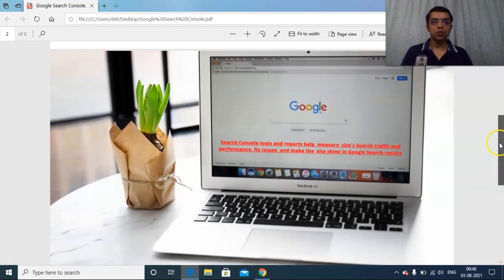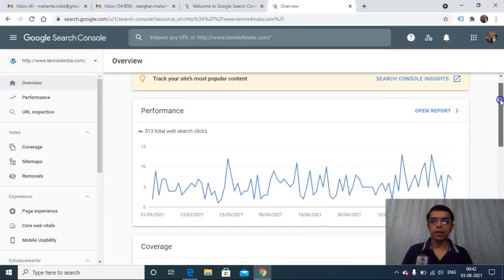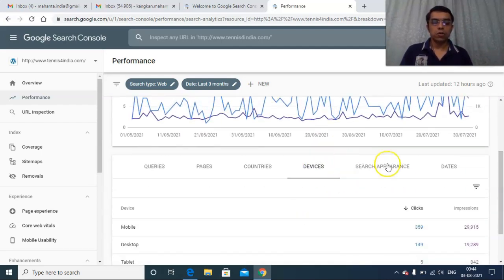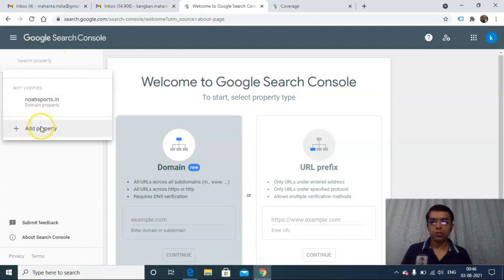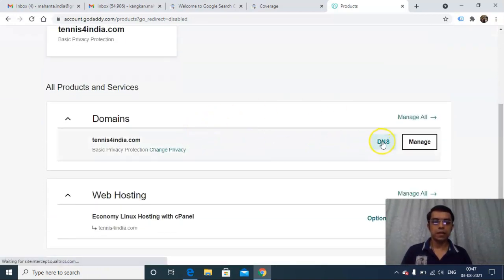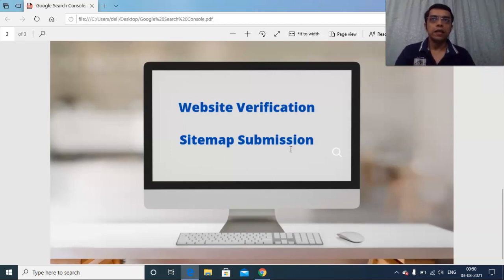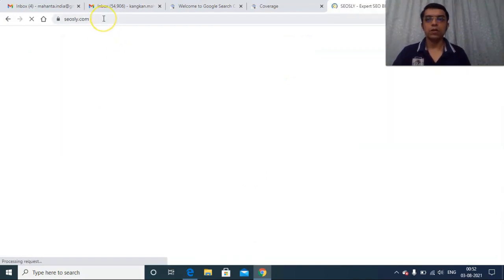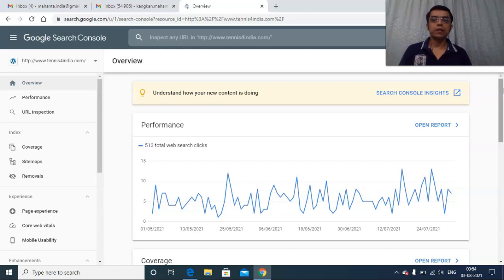Google Search Console - Website Health Checkup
A step by step live demo of how to do your website health checkup. Google Search Console is the way to do it.